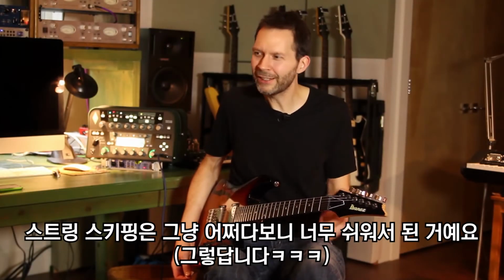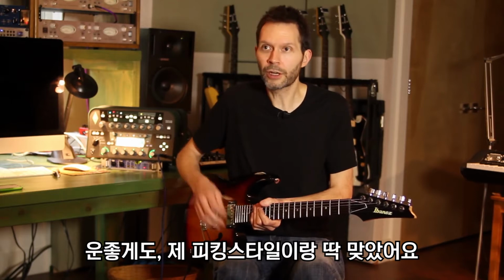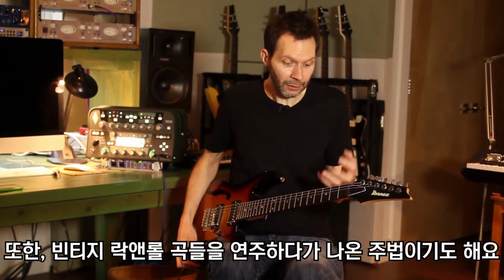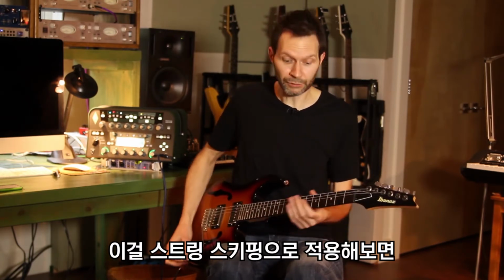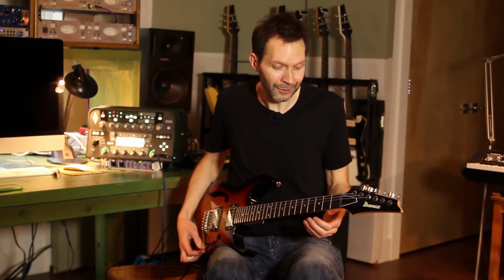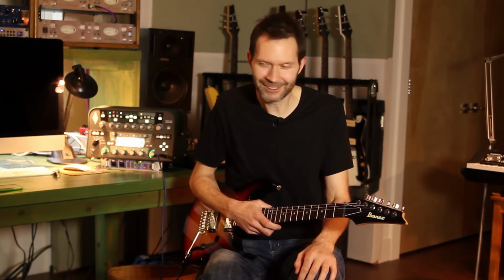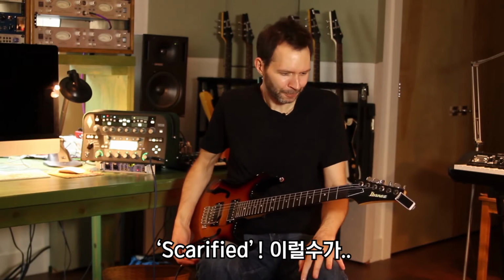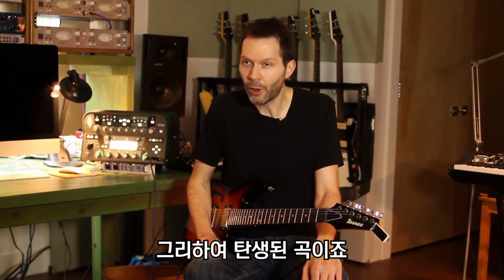[한글자막] 폴 길버트가 말하는 스트링 스키핑 + Scarified의 탄생비화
All copyrights reserved to Mr. Paul Gilbert.
I make no profit from this video.